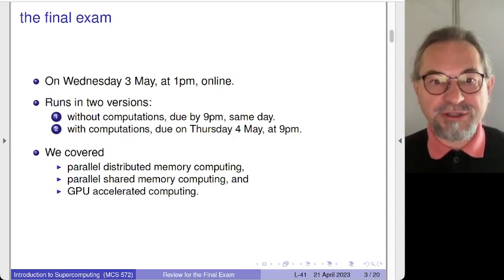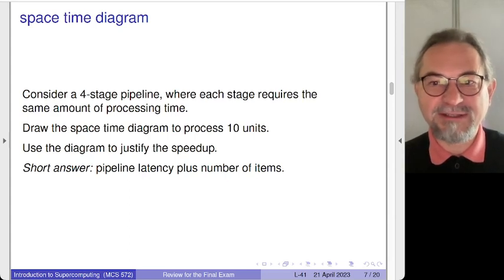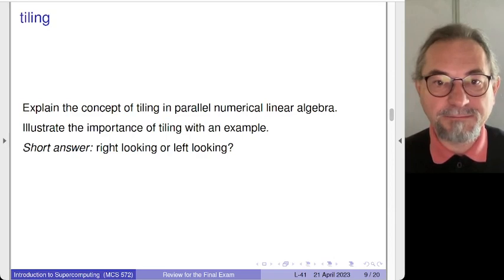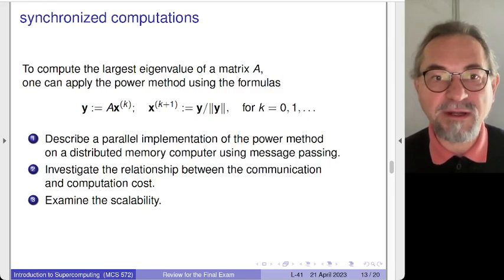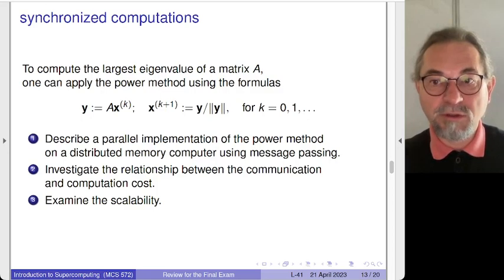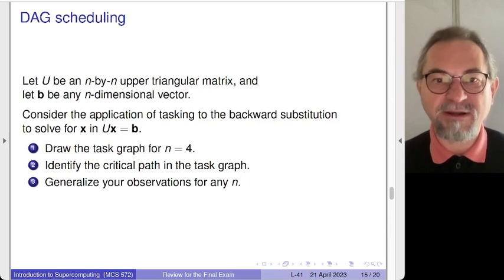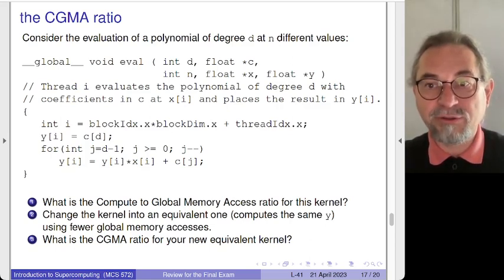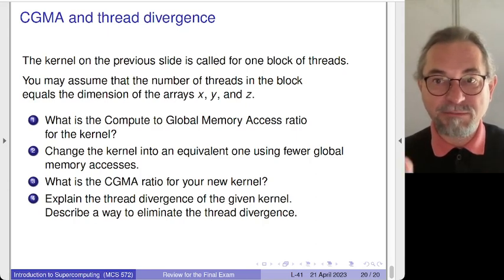Review of Introduction to Supercomputing, sample prelim and sample final exam questions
In this final lecture on Introduction to Supercomputing, eight sample questions are presented.  The first four questions are examples on what could appear on a traditional paper-and-pencil type of exam.  The second four questions are examples of what has appeared on previous final exams in this course, which runs in a mixed mode, either traditional paper-and-pencil, or computer aided.